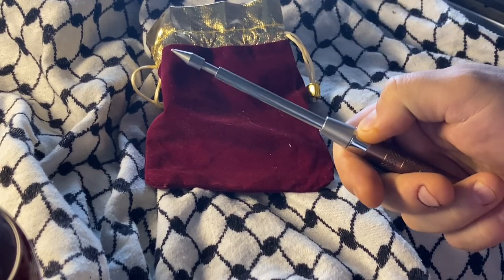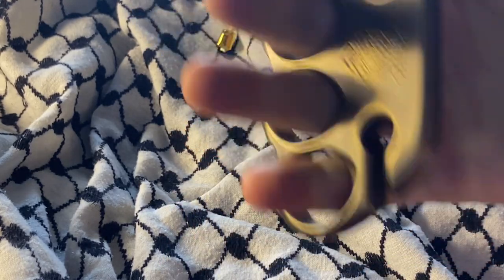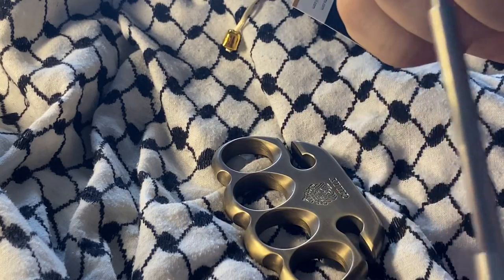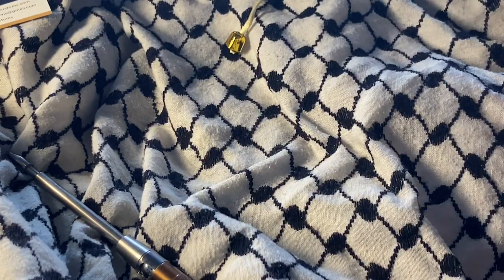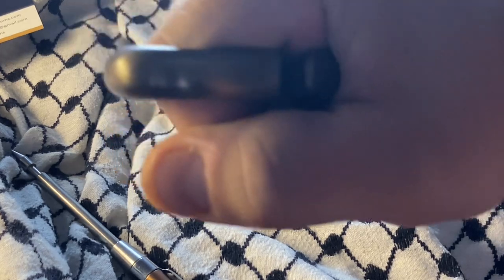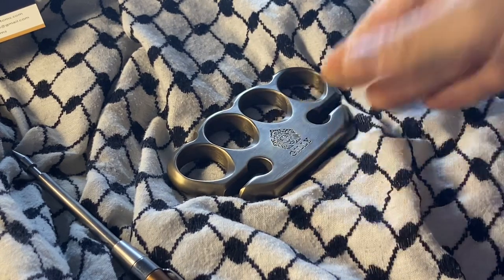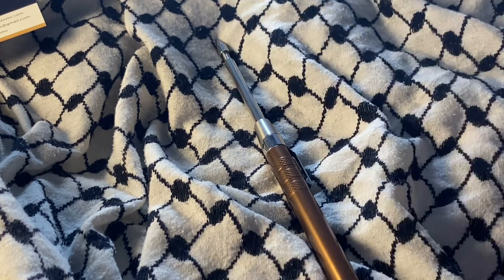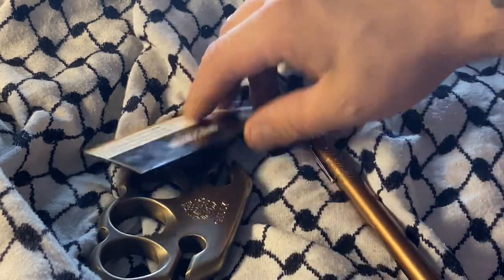Gilly’s Custom Brass Knuckles- The BabyFace